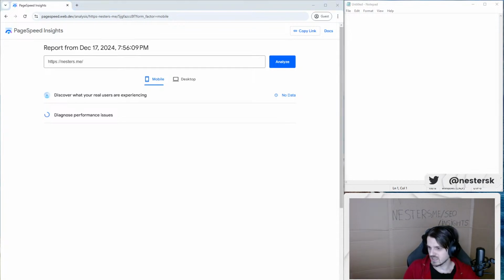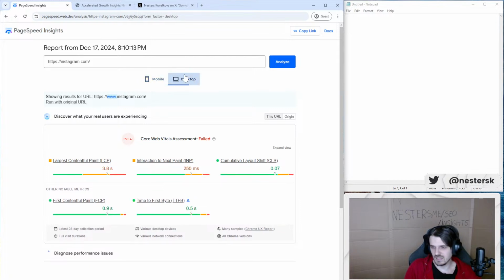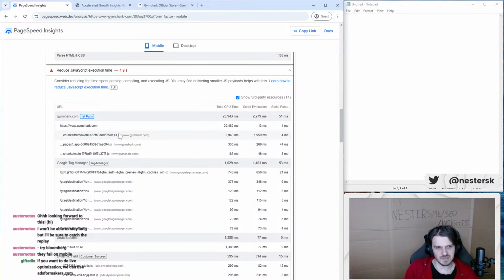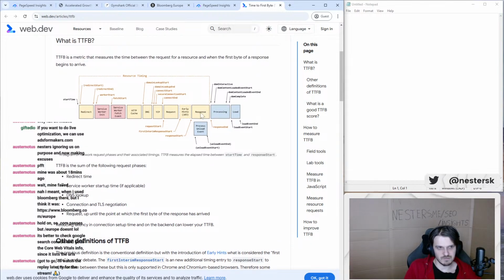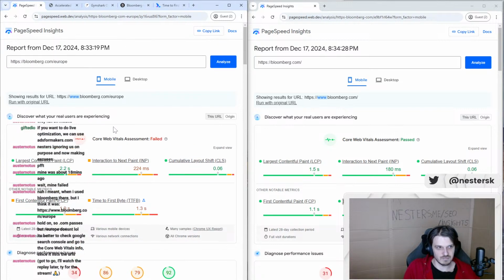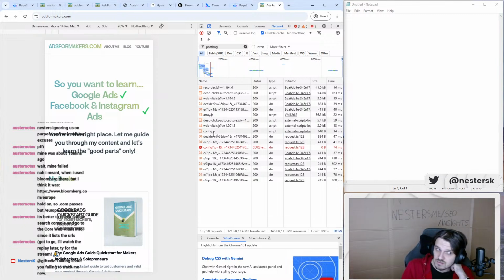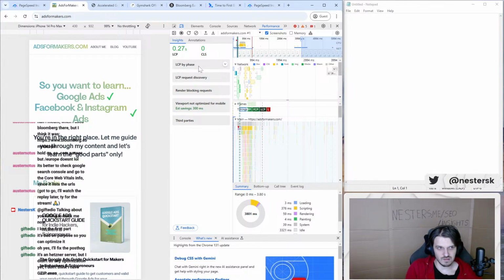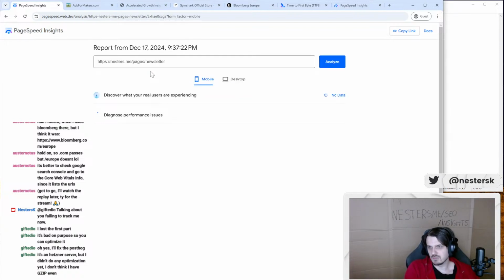Season 1 livestreams - casually kicking off page performance livestreams today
What is page performance. Why does it matter?
How do you measure it... that and more coming today.